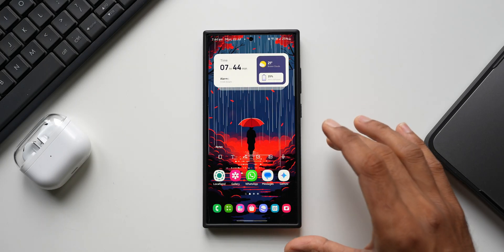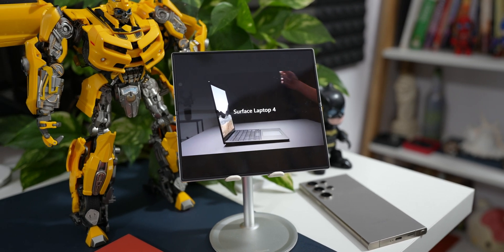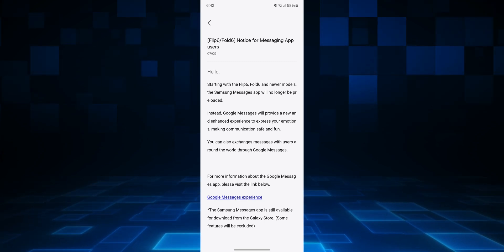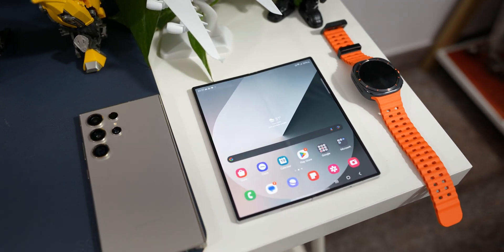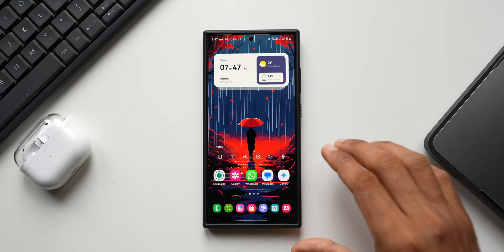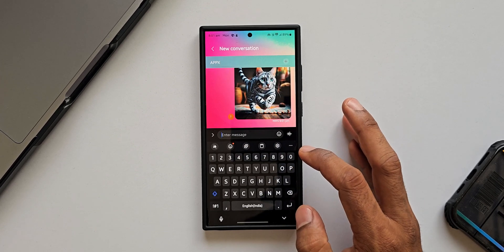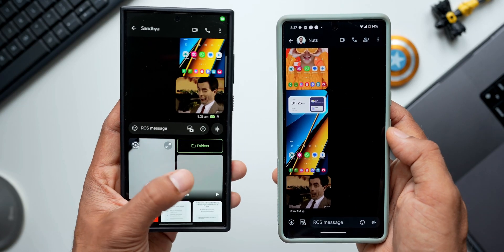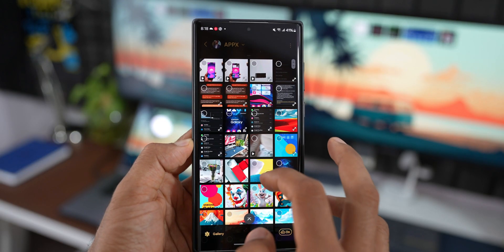Samsung Confirms : This Beloved Samsung App is Going Away !!!